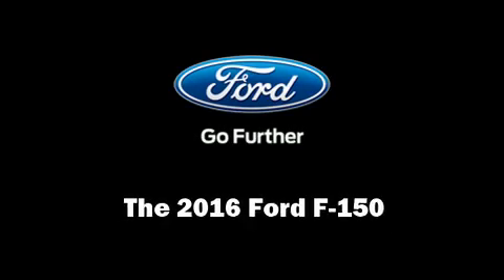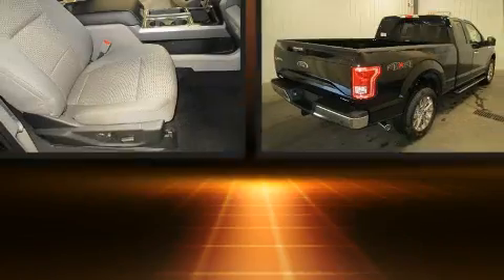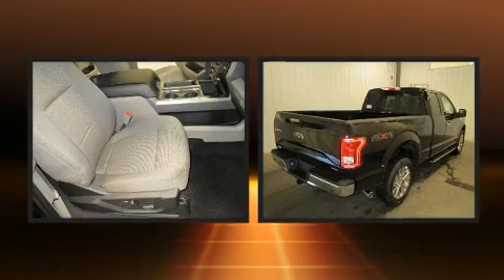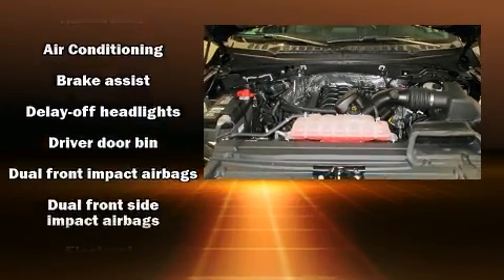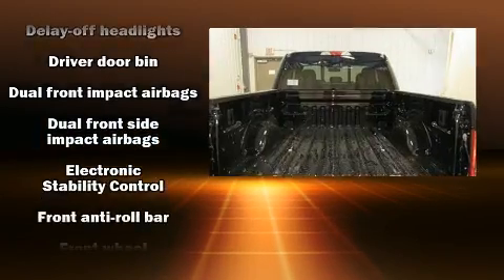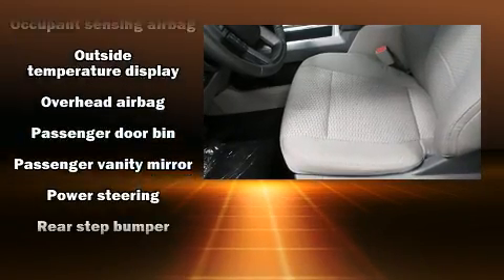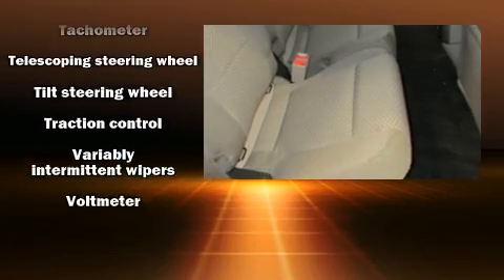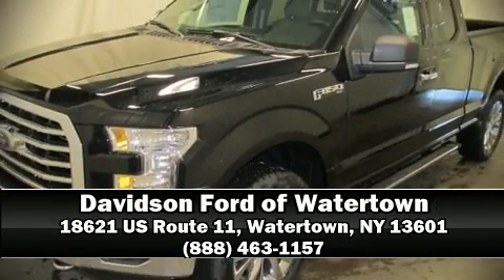2016 Ford F-150 in Watertown, NY 13601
Get excited about the 2016 Ford F-150. It features four-wheel drive capabilities, a durable automatic transmission, and 5 liter 8 cylinder engine. Ford prioritized comfort and style by including: delay-off headlights, a tachometer, variably intermittent wipers, a rear step bumper, air conditioning, tilt and telescoping steering wheel, and much more. Ford ensures the safety and security of its passengers with equipment such as: dual front impact airbags, head curtain airbags, traction control, brake assist, ignition disabling, and 4 wheel disc brakes with ABS. Various mechanical systems are monitored by electronic stability control, keeping you on your intended path. We have the vehicle you've been searching for at a price you can afford. Stop by our dealership or give us a call for more information.